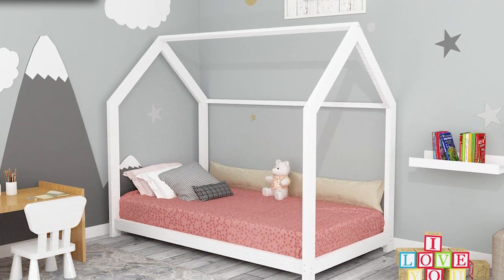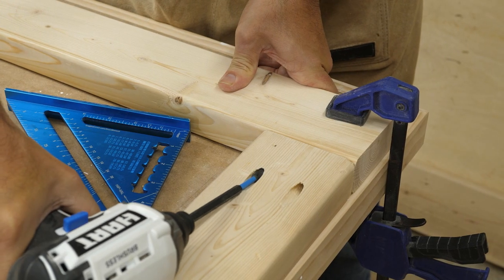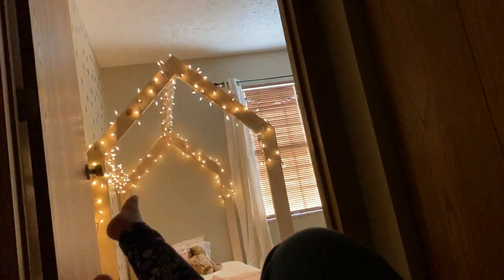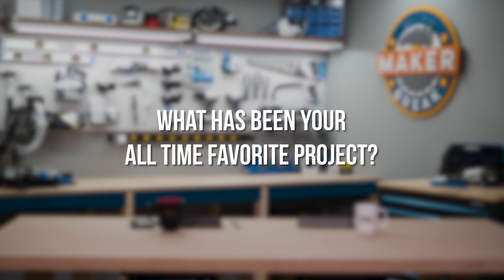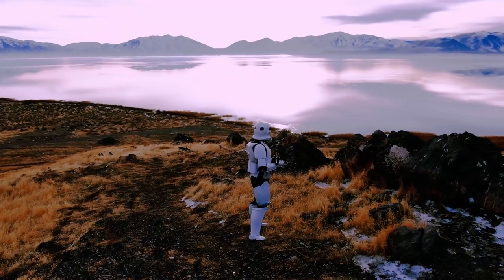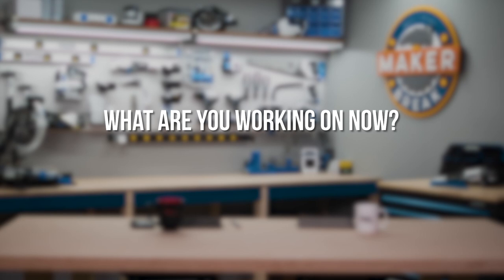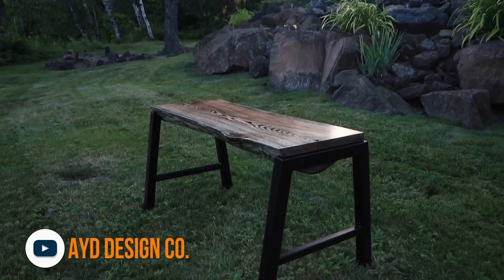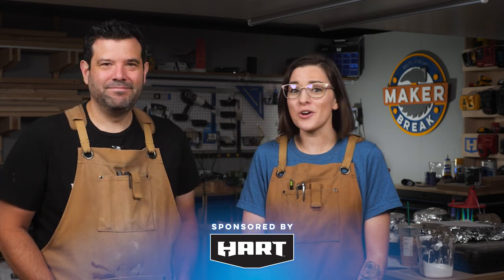We MAKE a DIY Fairy Tale BED! Plus we meet Nils and Katrina from LRN2DIY! Maker Break S1E30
Welcome to episode 30 of makerbreak

This week Sarah found a great design for a fairy tale bed for her daughter, then we get to meet Nils and Katrina from @LRN2DIY and we'll share a few of our favorite maker videos of the week!

Want to be featured on an upcoming episode for Meet a Maker?

You can find all of the videos we featured in the show in our full article on the Belts and Boxes

Thank you HART for sponsoring this episode, and for reminding us that we can do anything we set our minds to if we